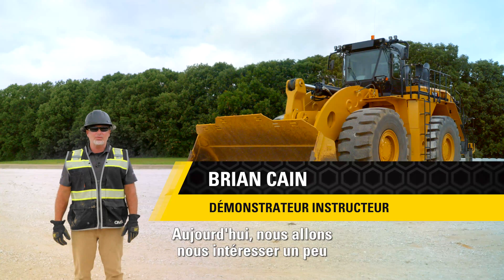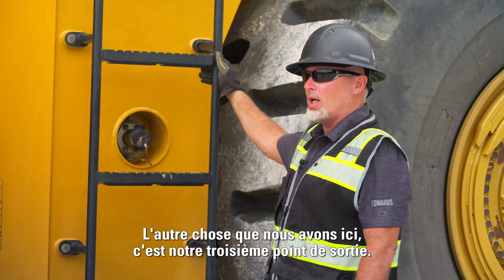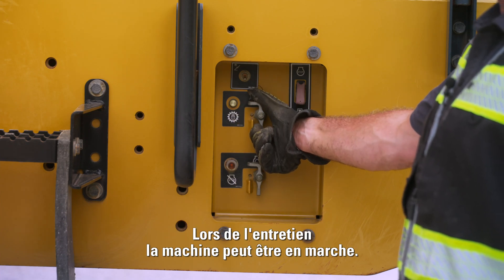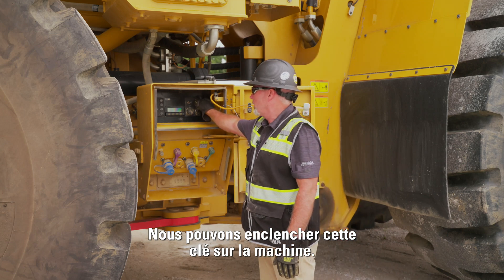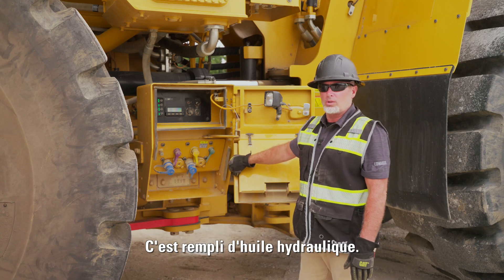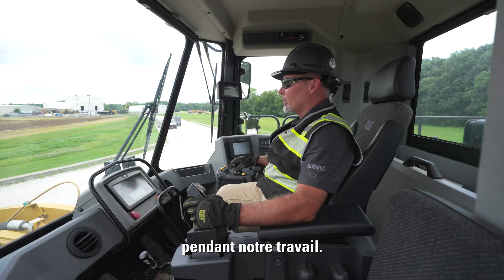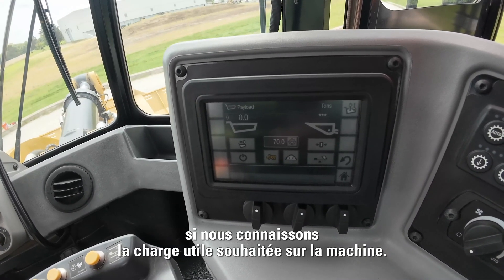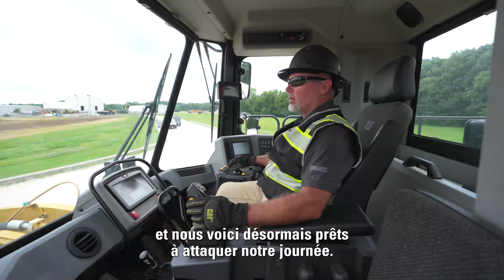Grosse chargeuse sur pneus 990 Cat® | Vidéo sur le tour d'inspection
Vous souhaitez en savoir plus sur la grande chargeuse sur pneus 990 ? Brian Cain, démonstrateur instructeur, vous présente les dernières mises à jour de la machine et revient sur l'héritage continu de la 990. La 990 est conçue pour offrir de meilleures performances et une plus longue durée de vie dans les conditions les plus difficiles, tout en offrant un excellent confort au conducteur et en permettant de réaliser des économies de carburant.